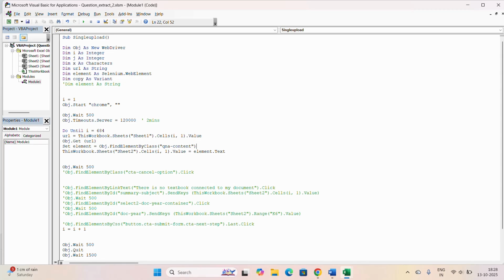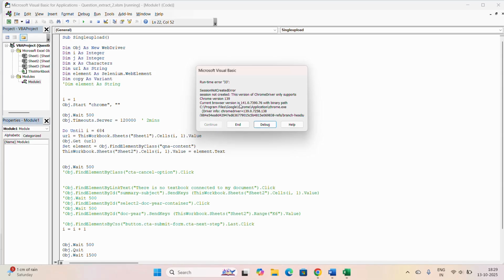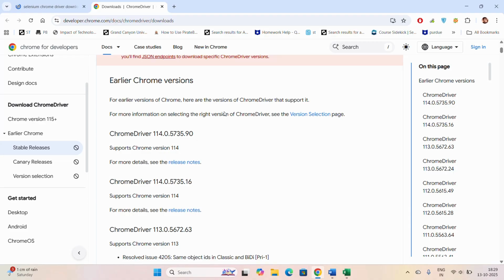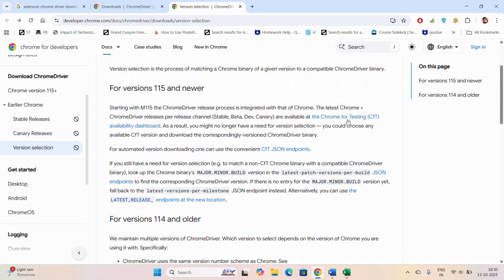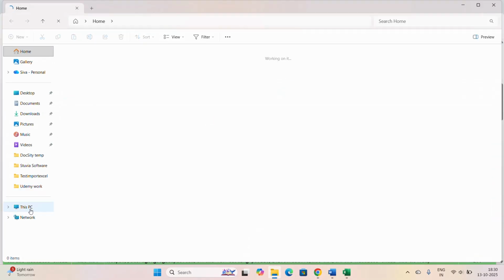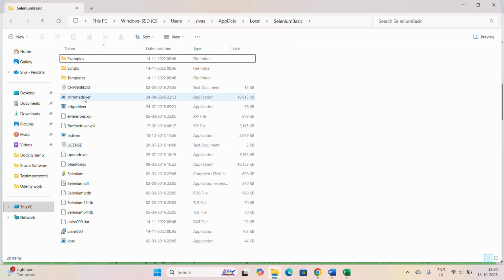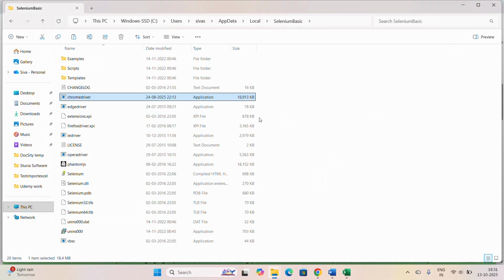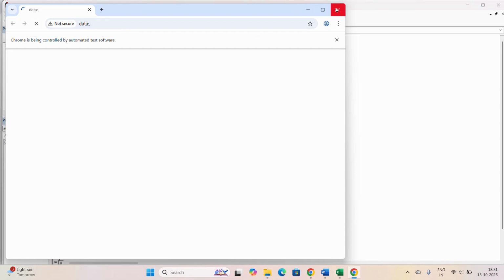Session Not created error | Selenium Chome Excel VBA Web Automation tutorial 1 | Easy Fix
Run time error 33
Session Not Created error

This version of chromedriver only supports Chrome version 139.
Selenium Chome vba | Session Not created error

How to fix Session Not created error in Excel VBA web automation